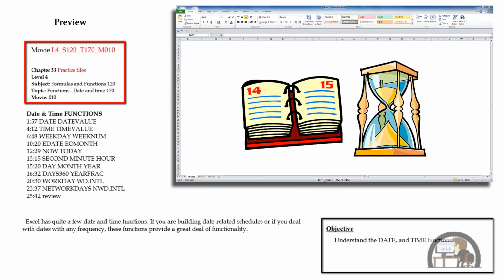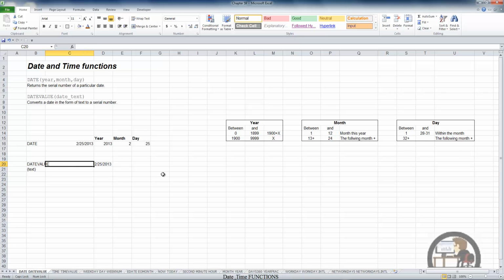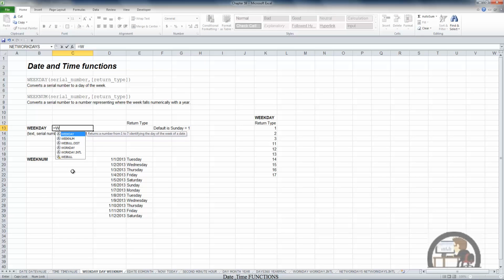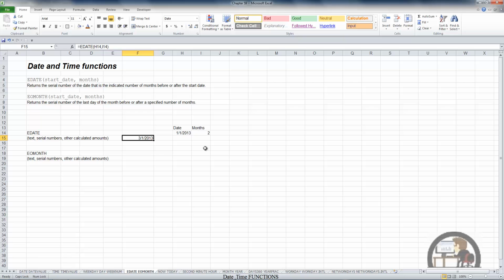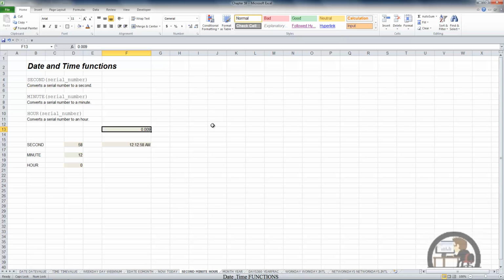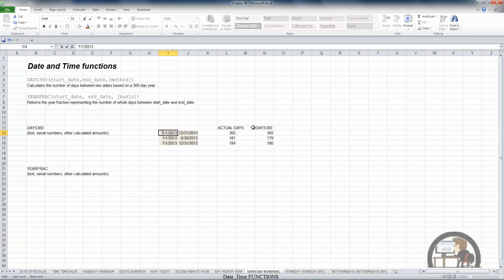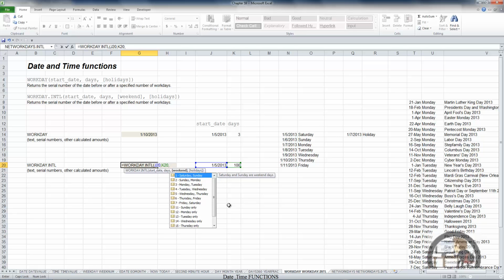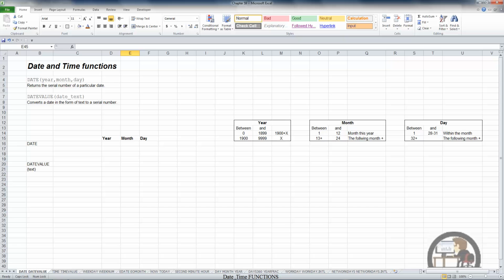L4_S120_T170_M010 - Formulas and Functions - Functions - Date and time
Excel has quite a few date and time functions. If you are building date-related schedules or if you deal with dates with any frequency, these functions provide a great deal of functionality.